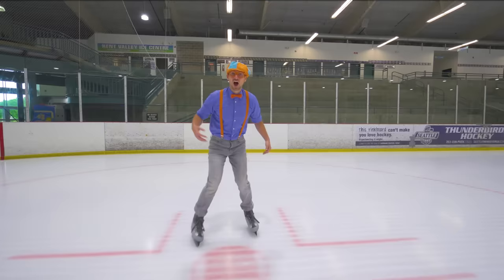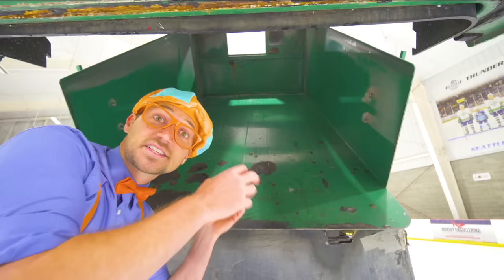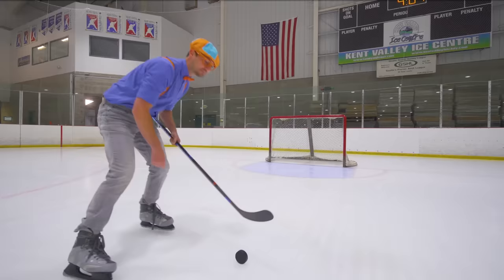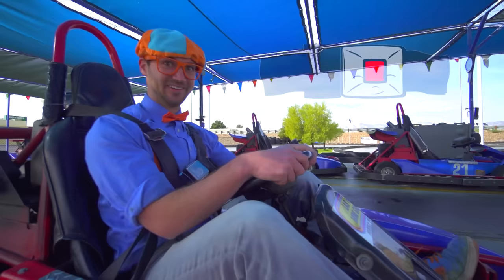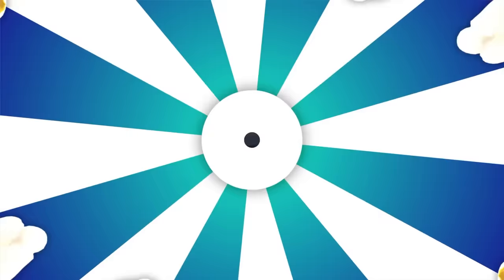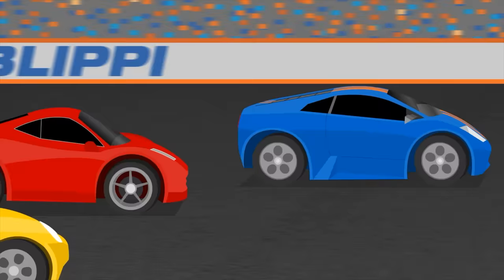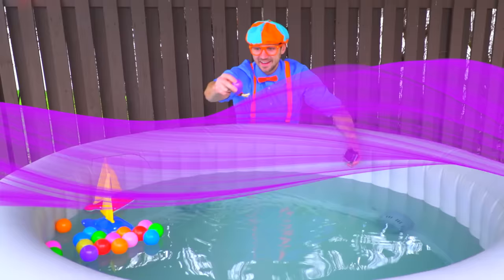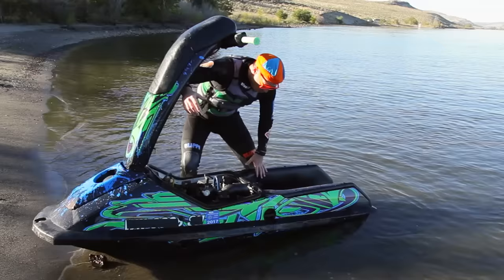Blippi Fun and Learning For Toddlers At The Ice Rink | Educational Videos For Kids | 1 Hour Blippi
Blippi skates on the ice rink and learns about the Zamboni and the sport of Hockey. Bundle up with Blippi in this educational video for toddlers where Blippi will help your child learn numbers, learn colors, learn shapes and more! This Blippi Zamboni video and the Blippi Hockey at the ice rink video will entertain and educate them

Learn more things like healthy foods and fruits with Blippi with a full Blippi videos playlist